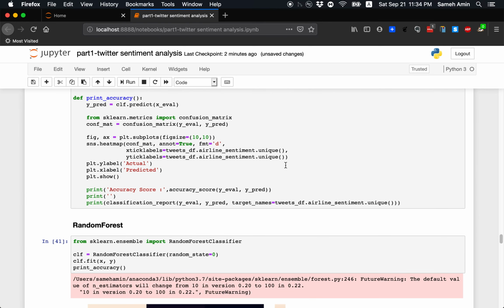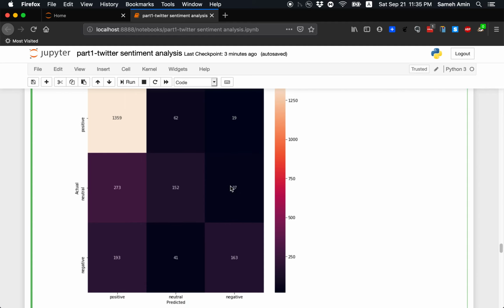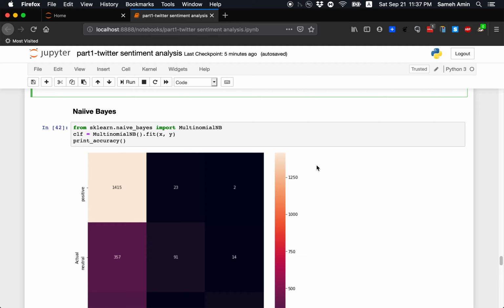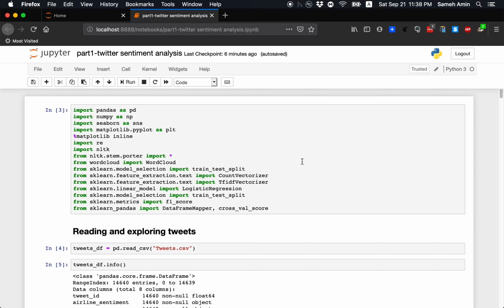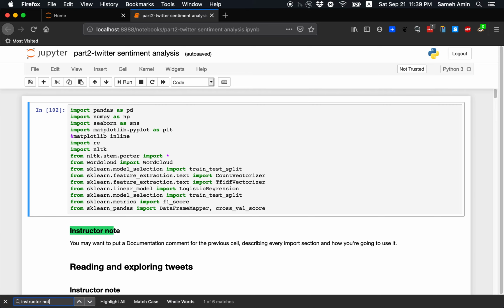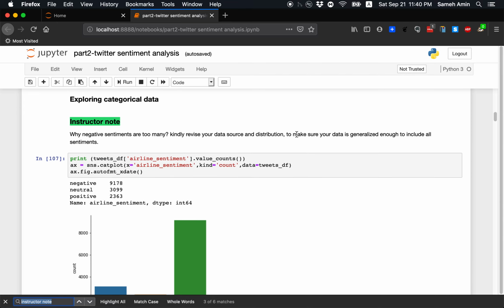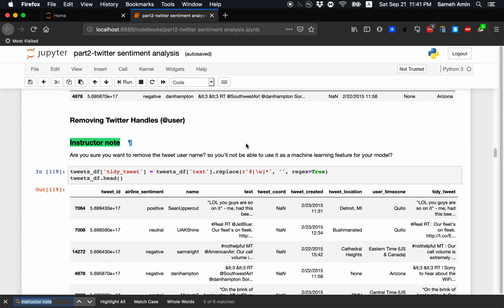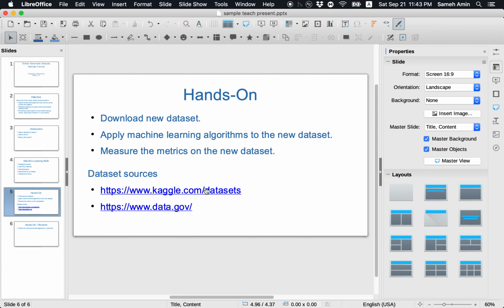03 Handson and suggestions